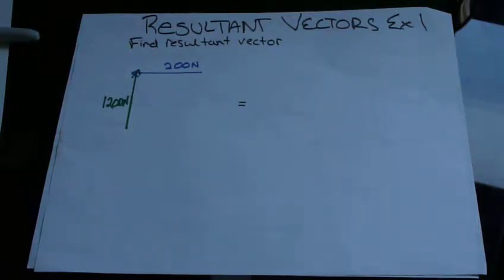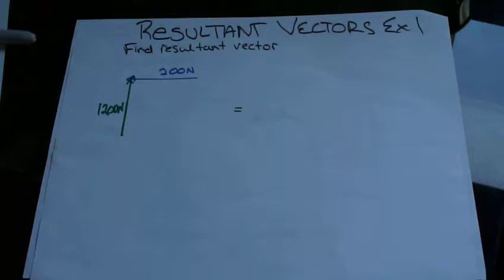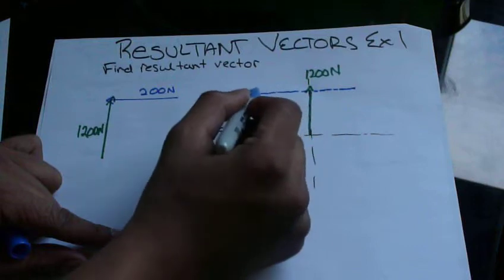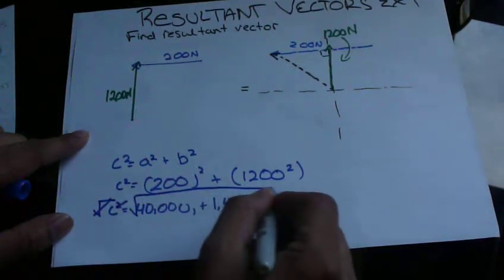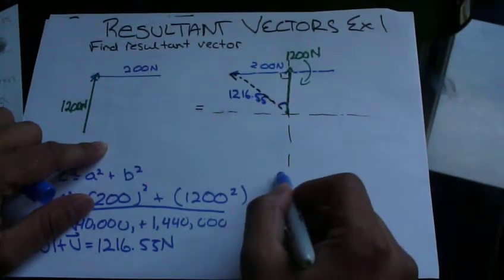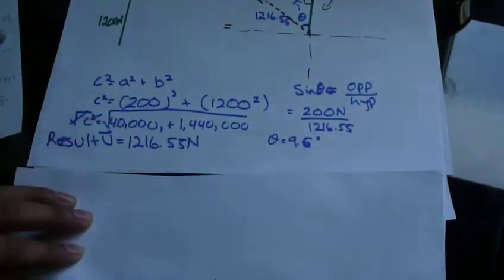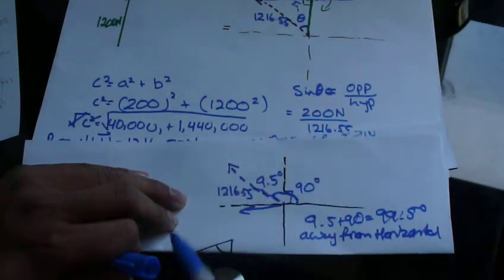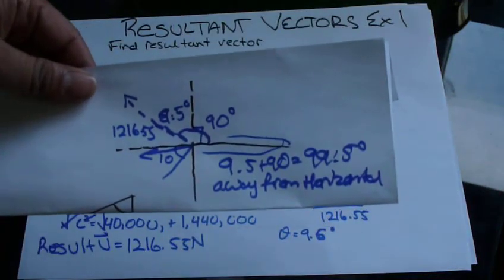Vector Addition Example Tutorial Biomechanics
Vector Addition Example Tutorial Biomechanics: Hey guys, this is an in depth example of how to solve a vector addition problem. Basically how to find the resultant vector and the direction. Most tutorials do not explain the direction component of the problem, and just giving you the angle, however the angle is a vague number, you must reference it to the horizontal X axis. I have included this information setting myself apart from the other tutorials.